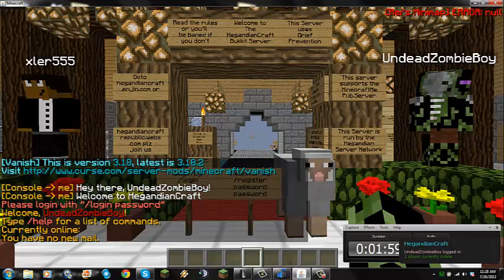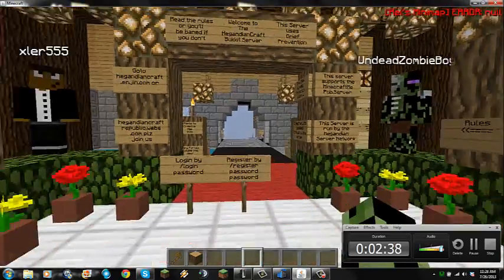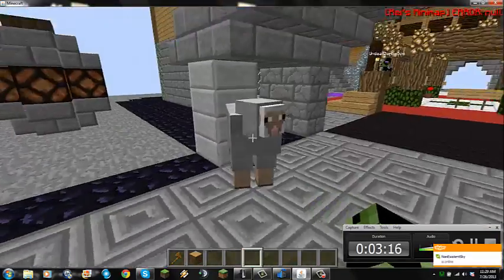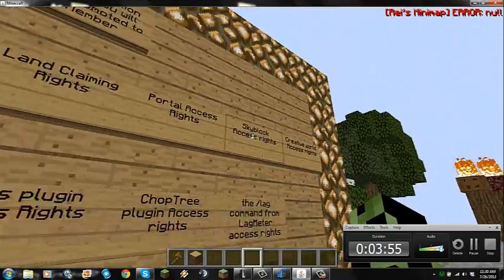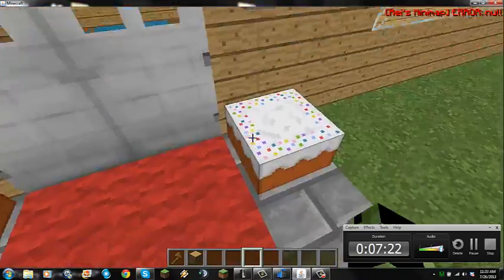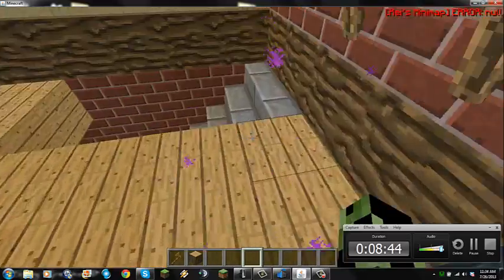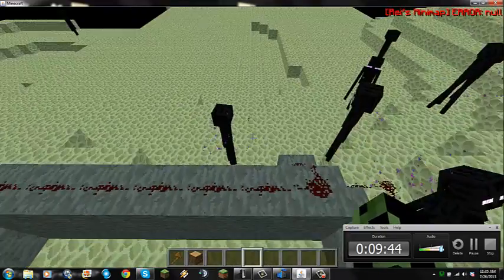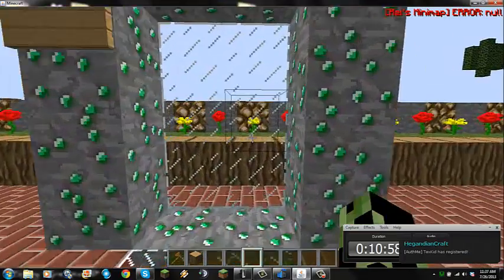MC PlayTime episode 2